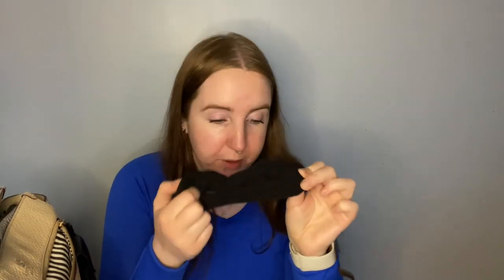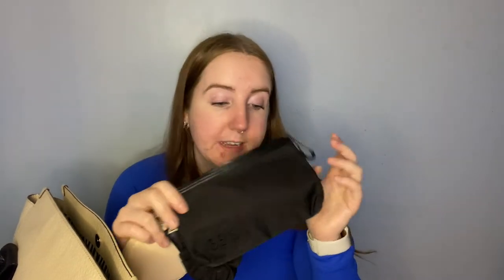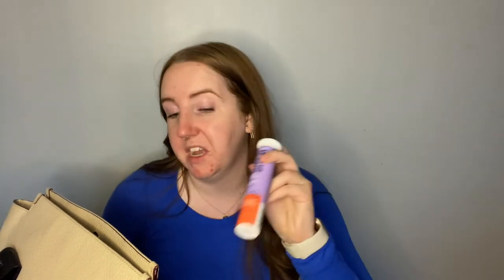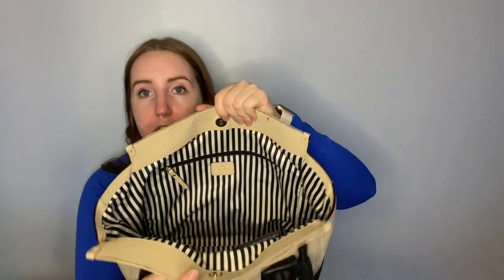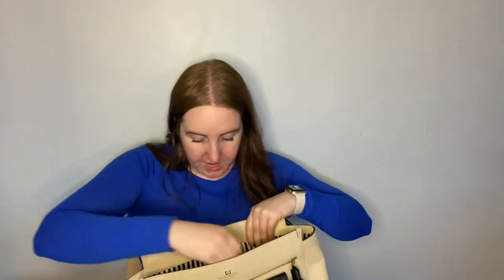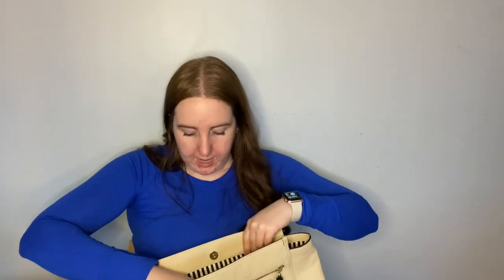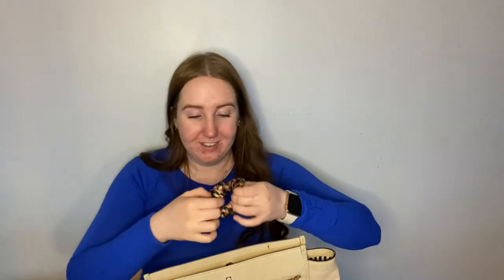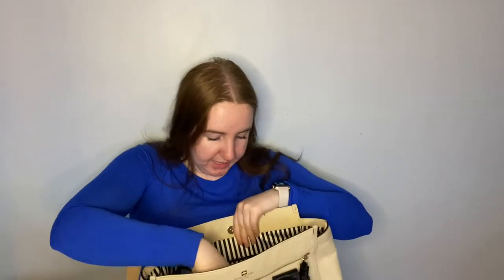what's in my work bag - 9 to 5 work bag essentials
Let me show you what I pack in my everyday work bag for my 9 to 5 office job. Bag is Kate Spade from like 10 years ago, but is definitely an old faithful! and the mini leopard scrunchie I show is best scrunchies I own, hands down!

Just a 905 girl living in a 613 world. Stick around to catch my vlogs and sit down videos of my life as a 20 something living in Ottawa. I post twice a week on Tuesdays and Saturdays and sometimes throw in an extra video when it comes up, so ring that bell so you don’t miss out on those extras.

Here is my link tree for my active codes and favourite products